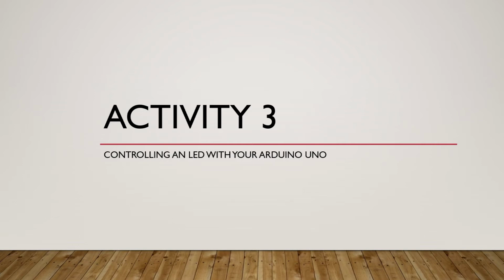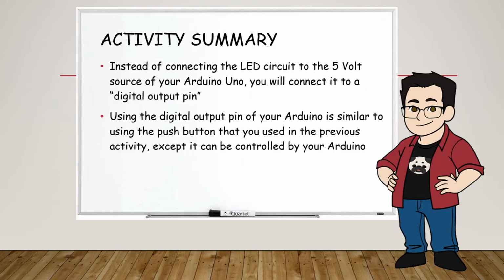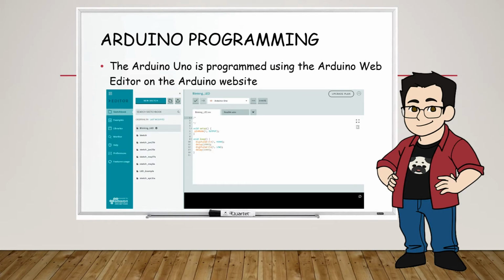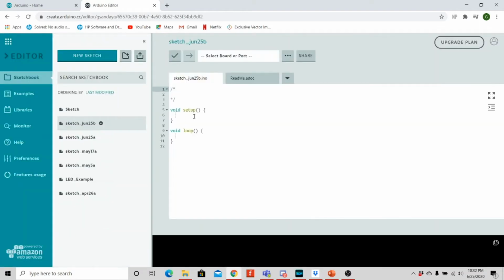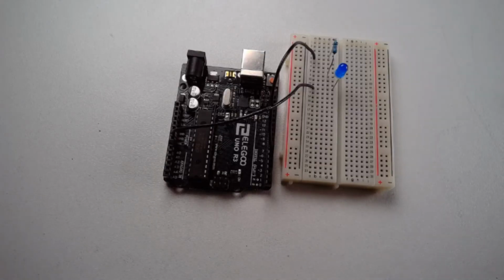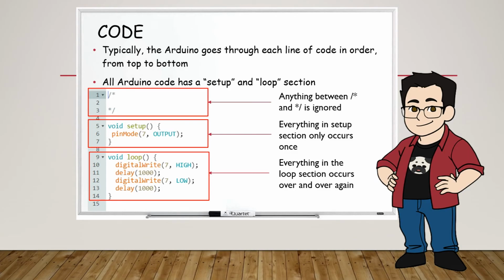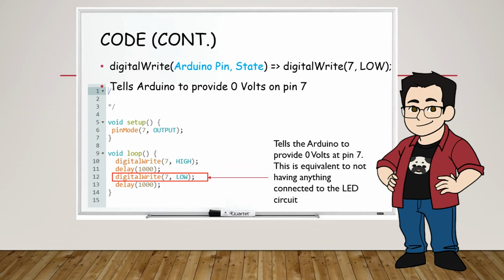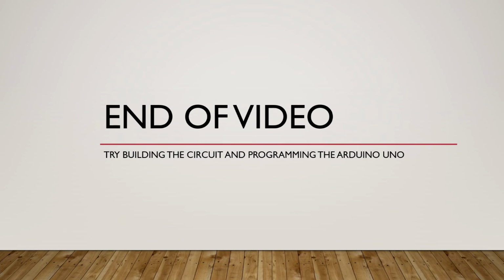Activity 3 V1 - Turning and LED On and Off Using an Arduino